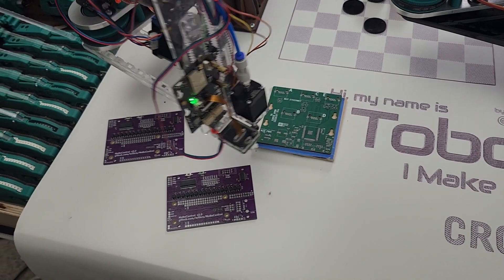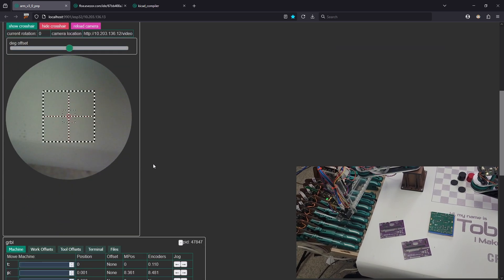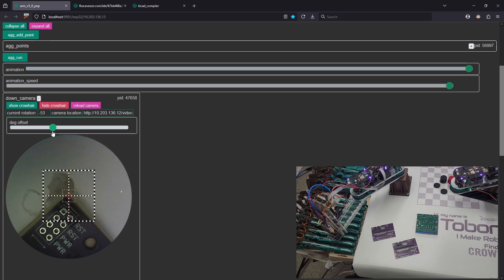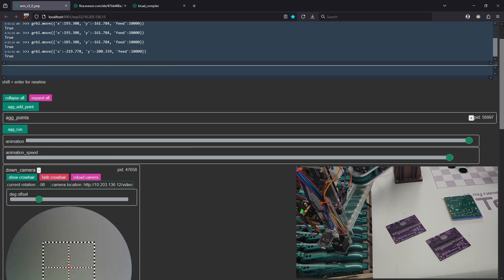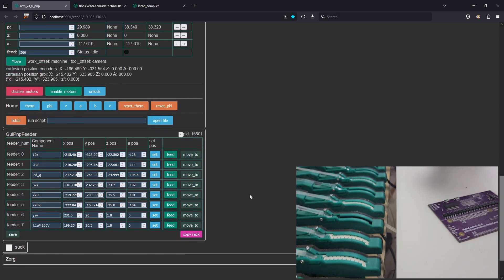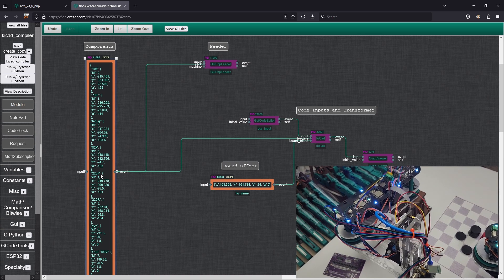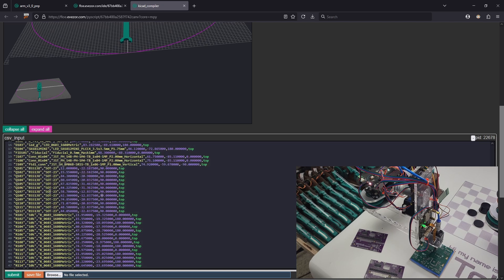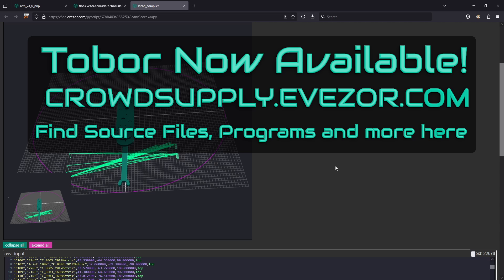Tobor the Robot Assembling Circuit Boards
In today's video, we have Tobor, the SCARA-class robot, assembling circuit boards with precision and speed. Watch as it picks, places, and solders components with robotic efficiency, showcasing the future of automated electronics manufacturing.

for more source files, Tobor, robots and more